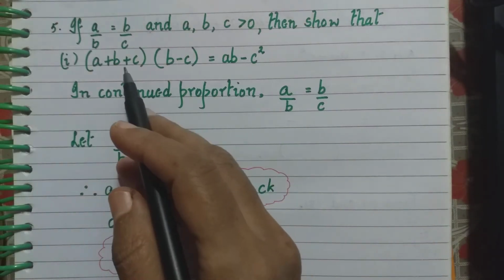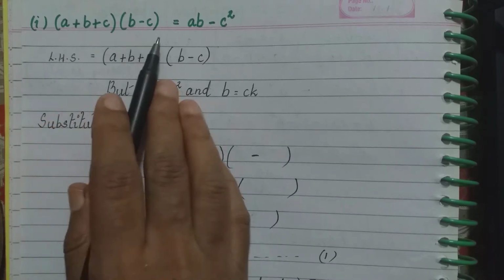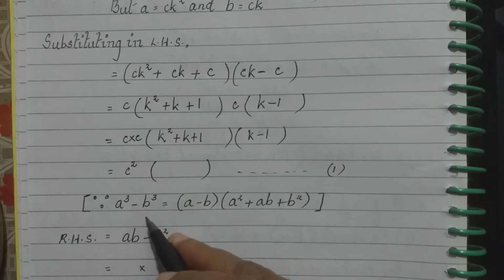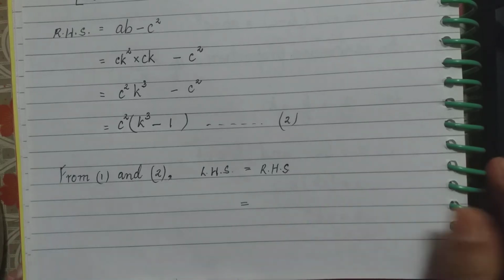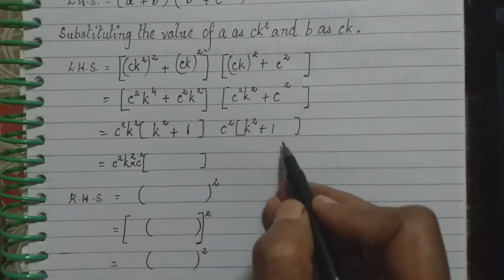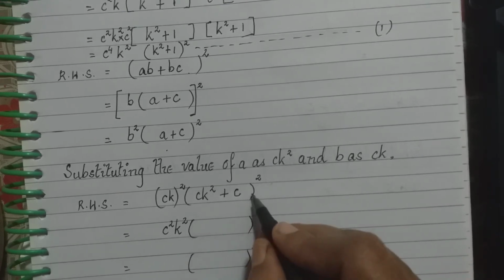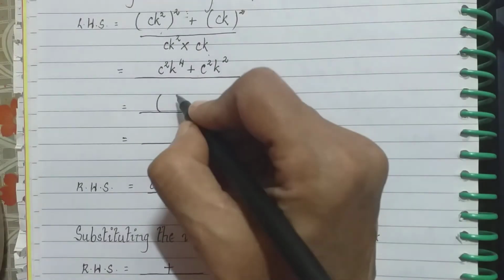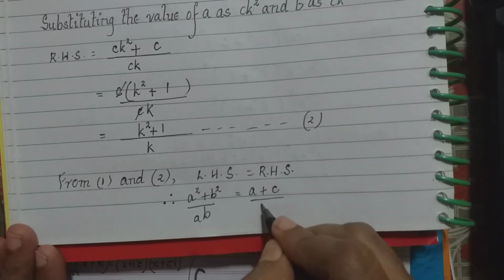Practice set 4.5,Question5-i,ii,iii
Maharashtra State Board of Higher Education, Standard 9, Algebra, Chapter 4- Ratio & Proportion.